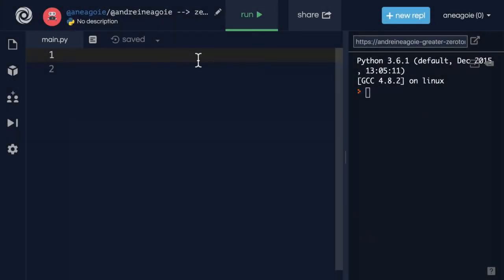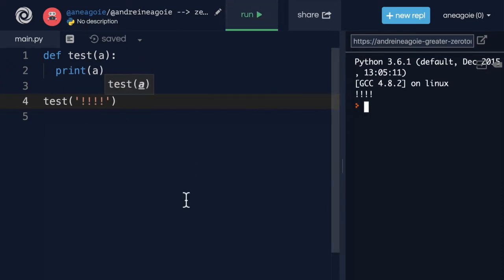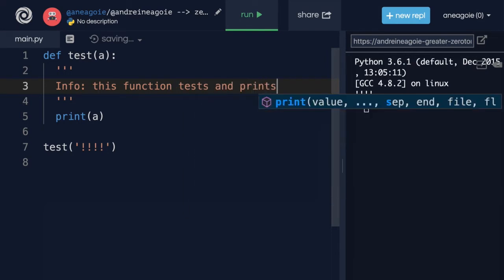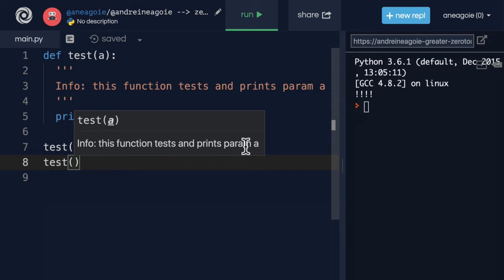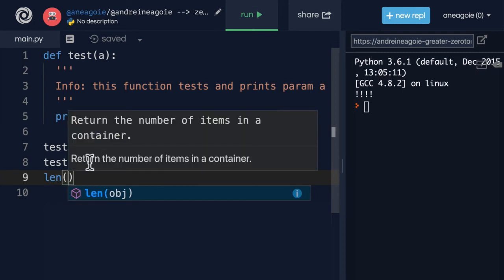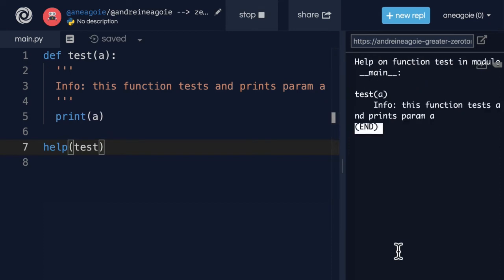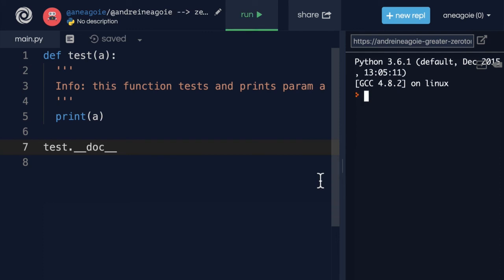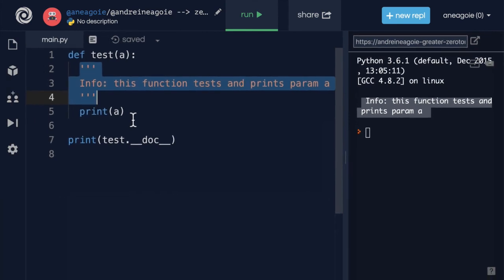[Language skills Python] Docstrings [Tutorial]